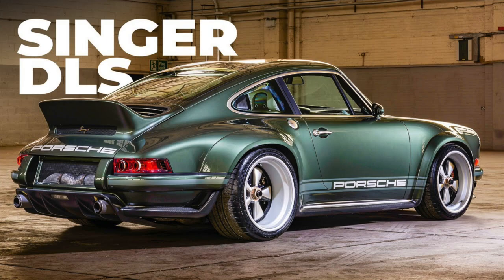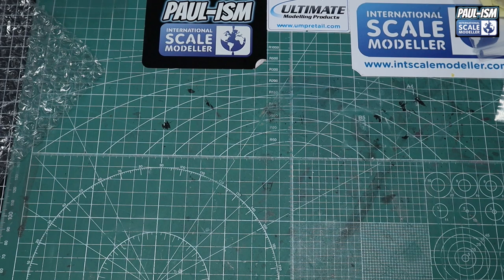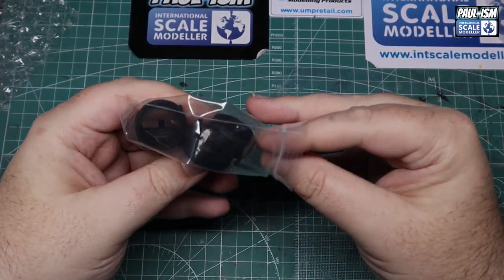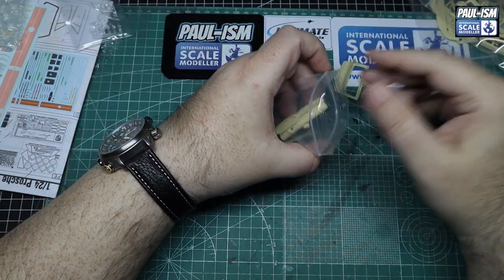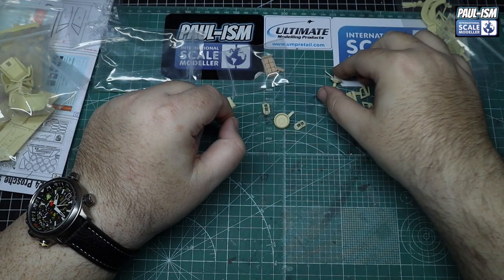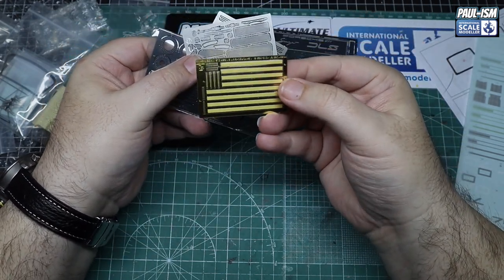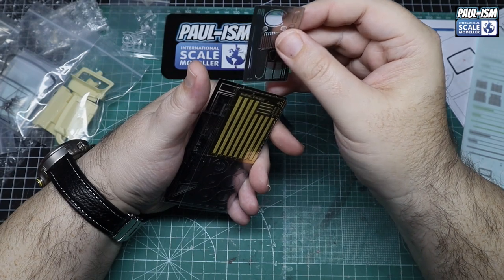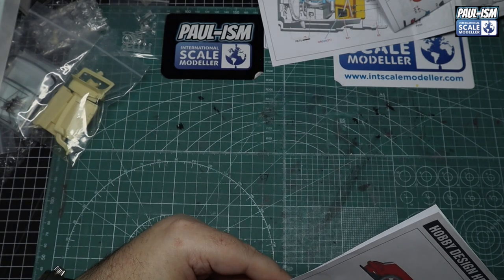Hobby Design 1/24 Porsche 911 Singer DLS - In Box Review